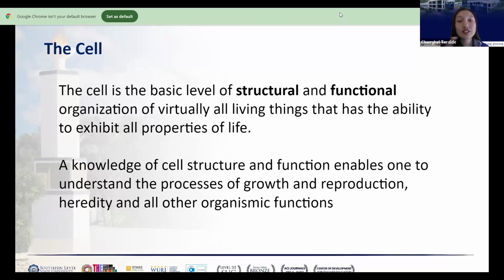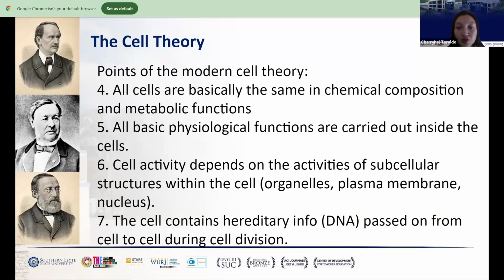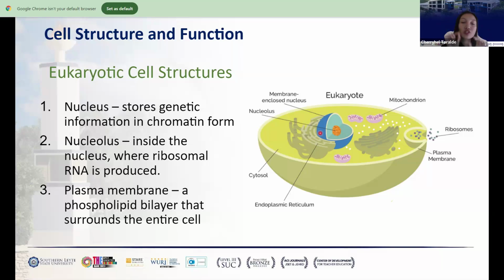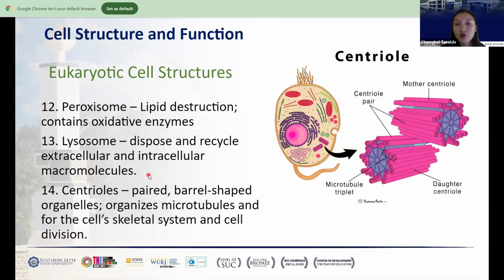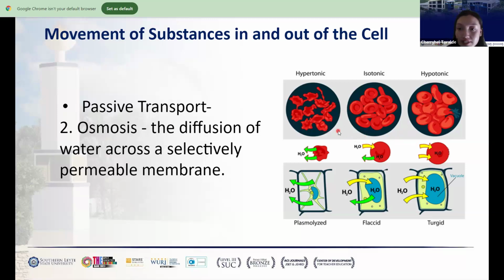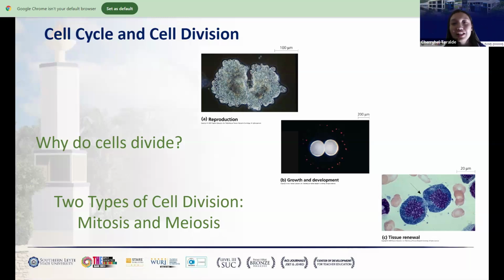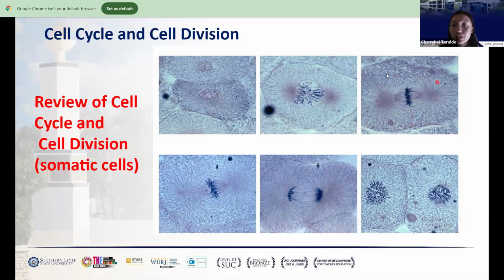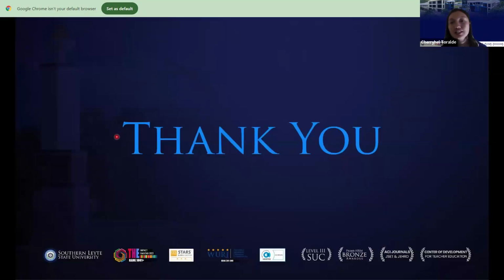All About Cells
Hello! This lesson is composed of all things cells, ranging from its discovery, definition, the cell theory, structures and their functions, movement of substances through the cell membrane, cell cycle and cell division.

Credits to the following youtube vids for enriching this content. Thank you!